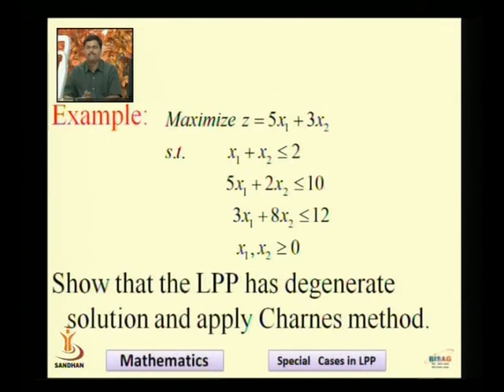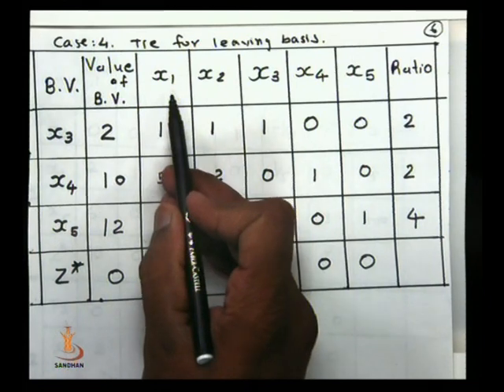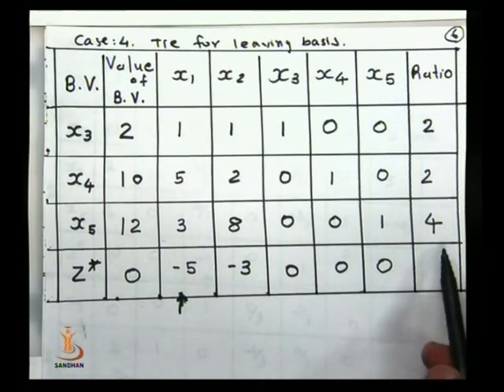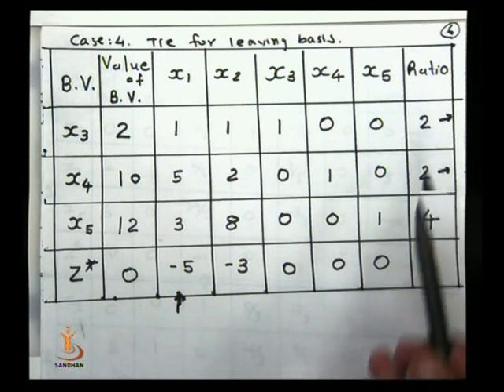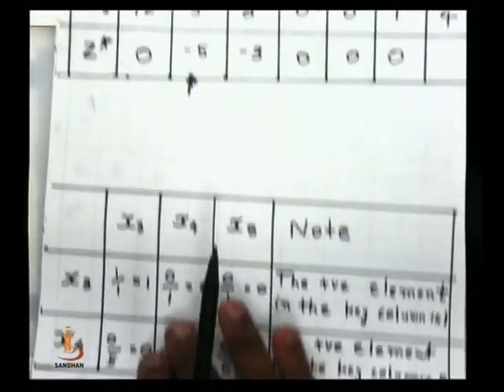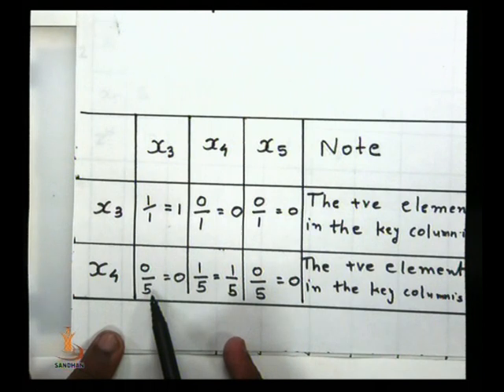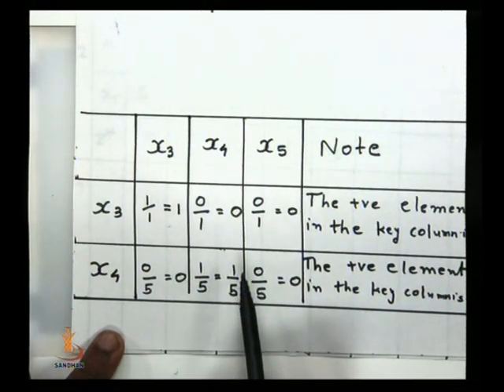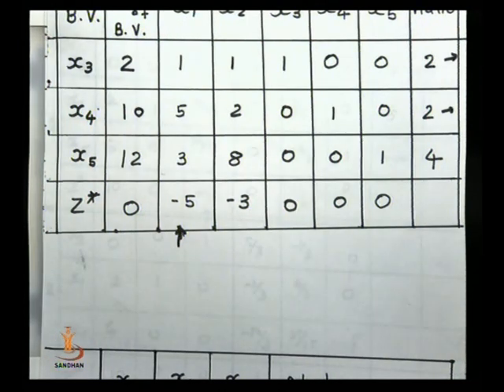SPECIAL CASES ON L.P.P 4